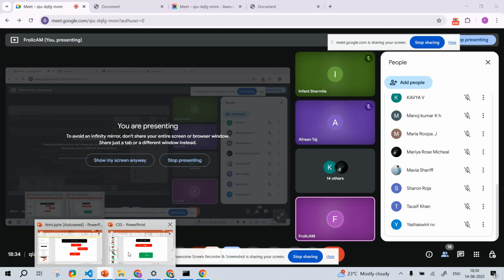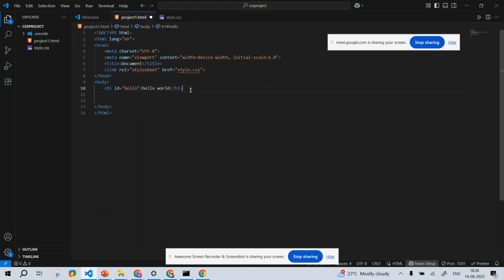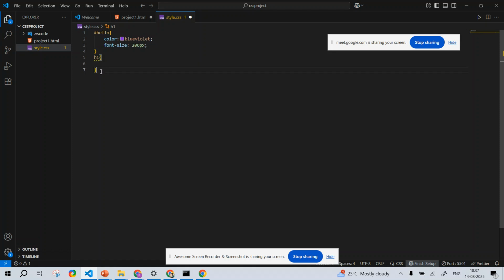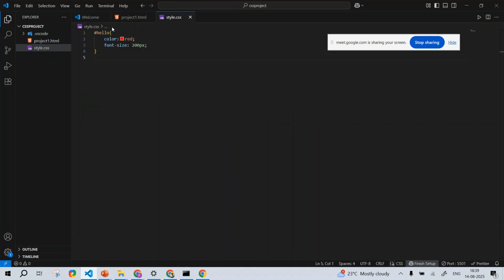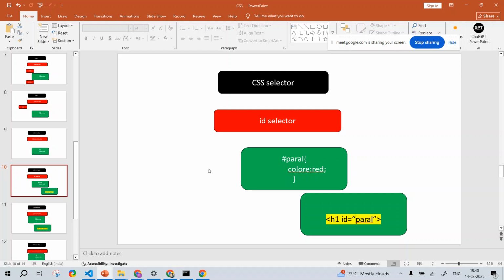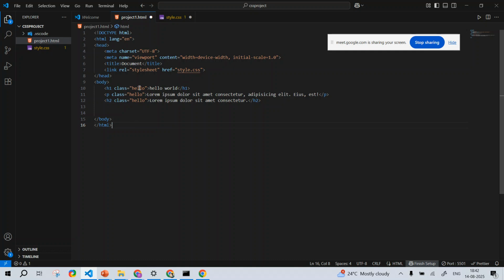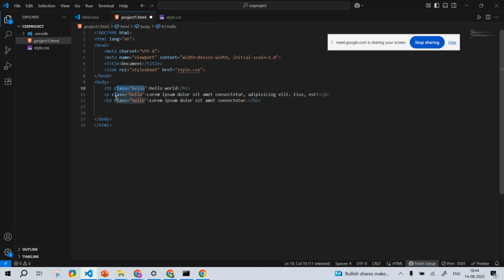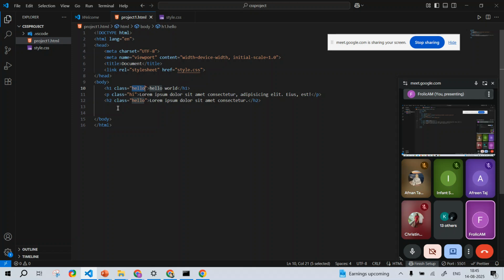CSS Selector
About CSS Selector